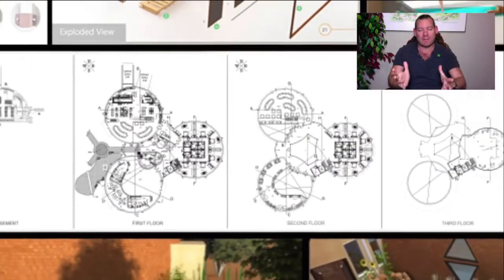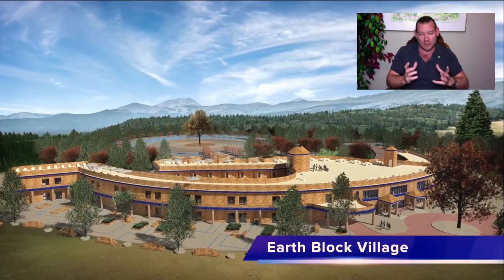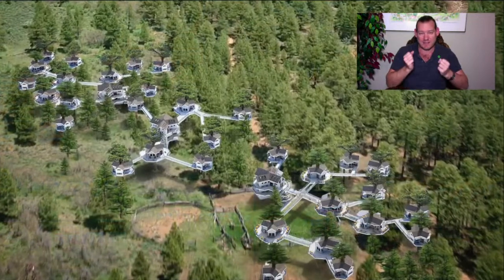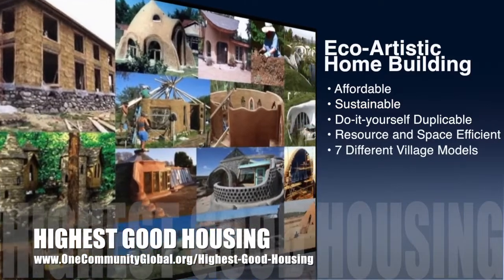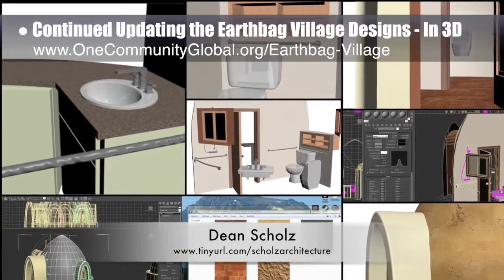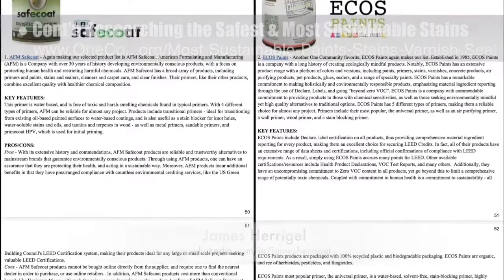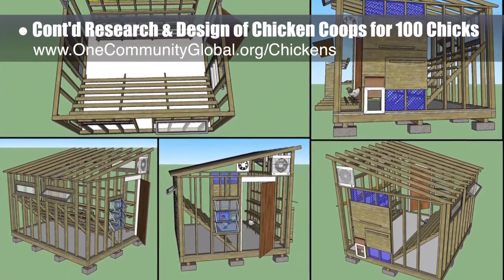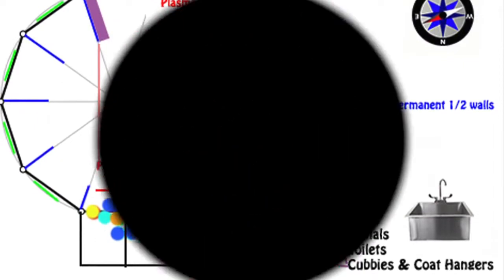Freedom by Design - One Community Weekly Progress Update #308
Self-Replicating Eco-Communities | Highest Good Eco Communities | Open Source Cooperation | Community Building | Global Ecology | Ecological Healing | Creating A World that Works for Everyone | One Community | Weekly Progress Update #308

"Freedom by Design" means giving people a way of life that frees us from economic stresses while directly including each other in the decision making processes and governance of everything that affects our lives. This includes food, energy, housing, education, social architecture, and more. Using open source and free-shared sustainable plans, we can significantly reduce the expenses of living while directly managing and stewarding all the areas most important to our wellbeing and happiness. One Community calls this living and creating for The Highest Good of All and we are creating this as a path to global sustainability. This is the February 17th, 2019 edition (#308) of our weekly progress update detailing our team’s development and accomplishments.

FREEDOM BY DESIGN INTRO: @:35
FREEDOM BY DESIGN SUMMARY: @15:05

Artist: VUKE